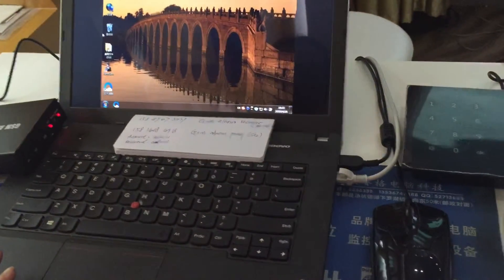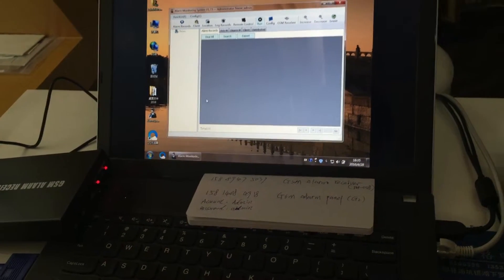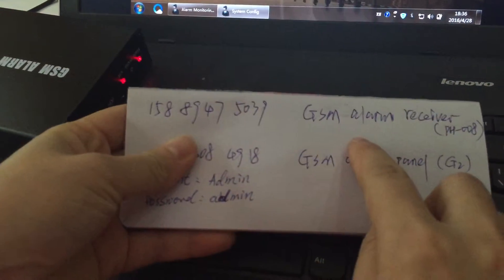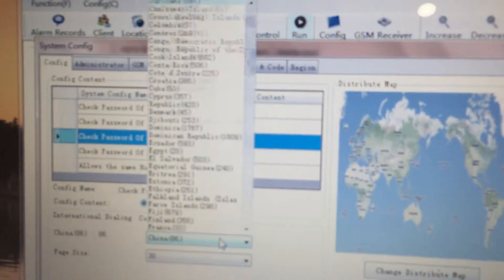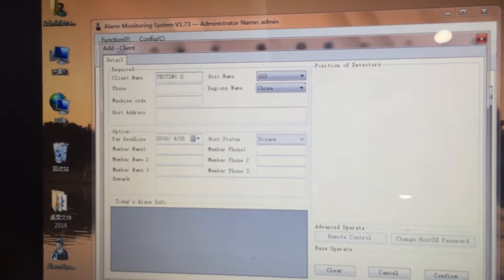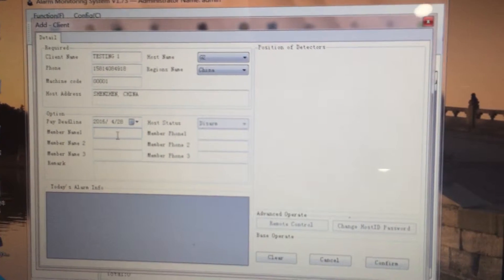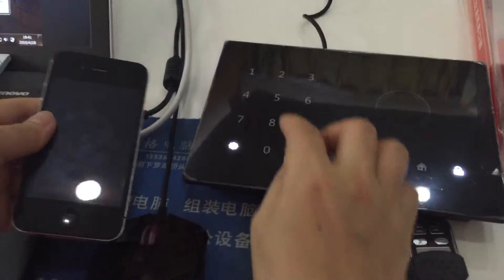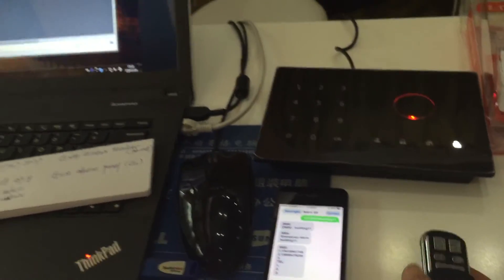How to operate center monitoring software--Patrol Hawk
Skype: patrol_hawk06